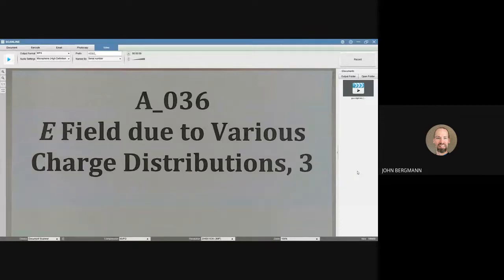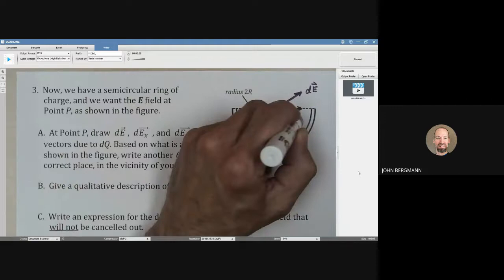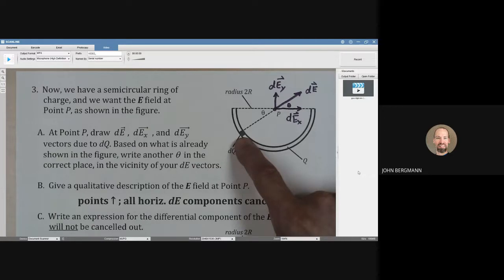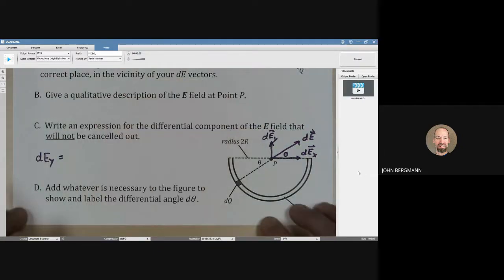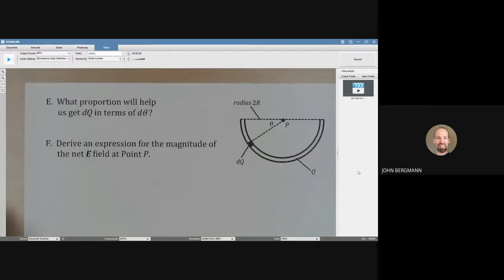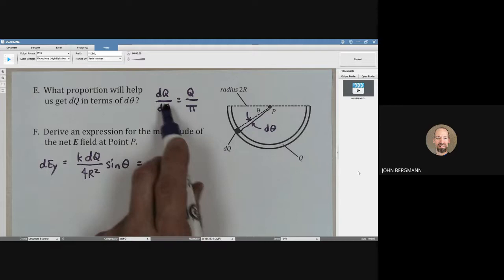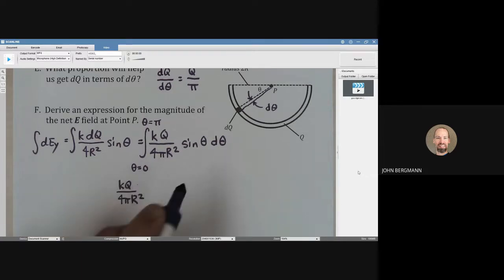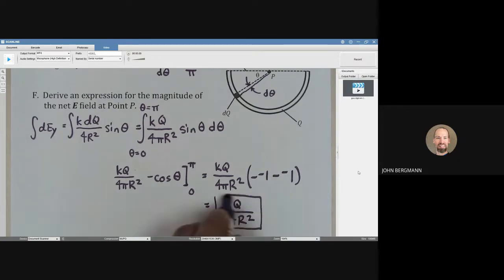A 036 E field 3